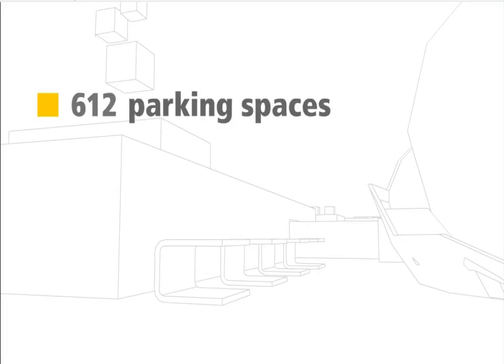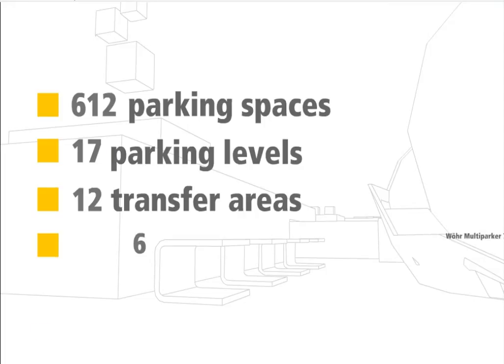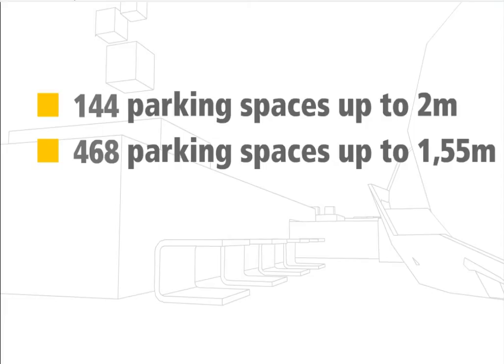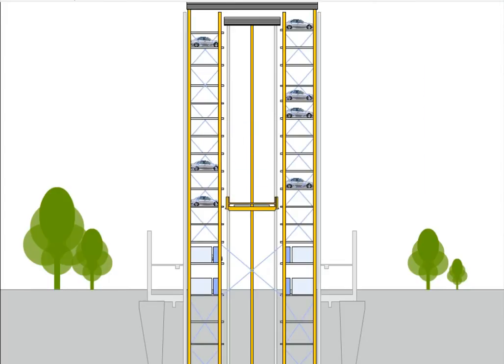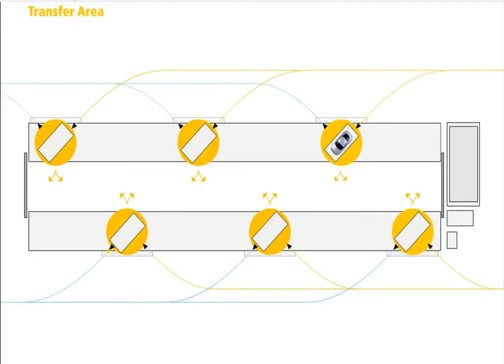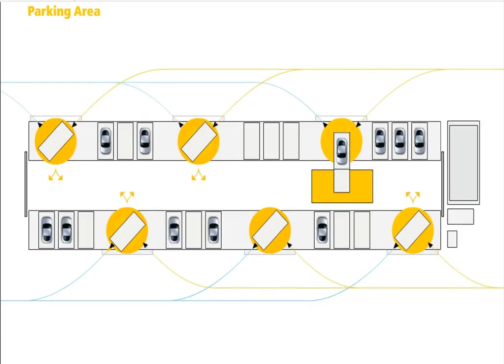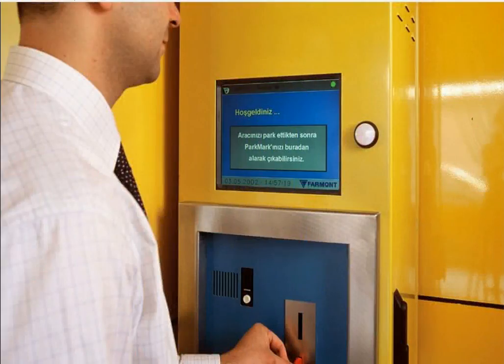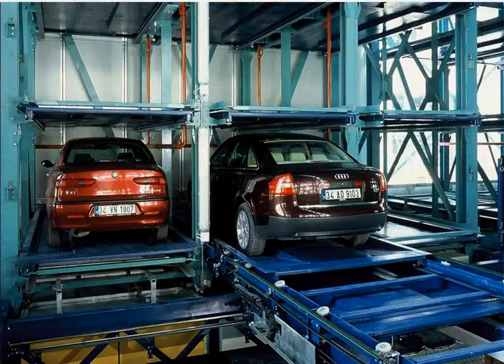MILTAS ISTANBUL Fully Automated Car Parking System - EN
Otomatik Otopark Sistemleri San. ve Tic. A.Ş. tarafından, Milli Reasürans A.Ş. için gerçekleştirilen Türkiye'nin ilk Otomatik Otopark projesidir. 2001 yılında hizmete açılmıştır.